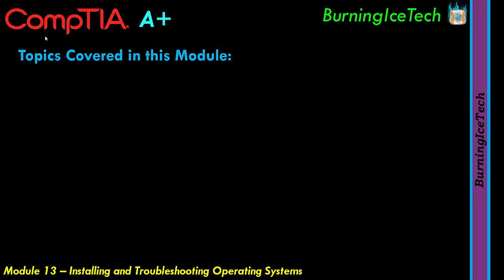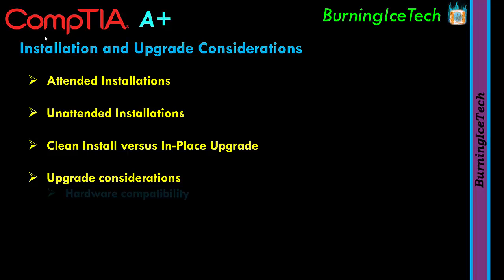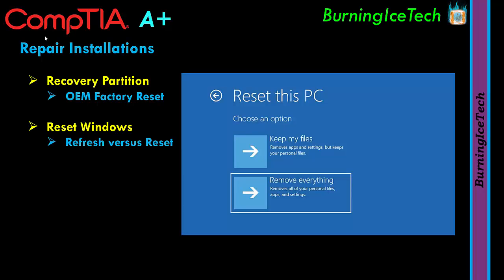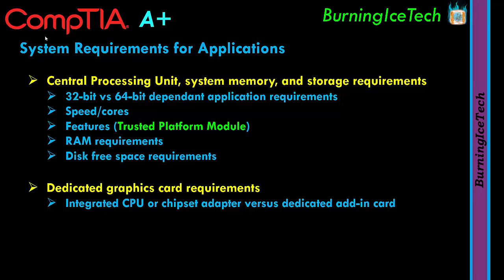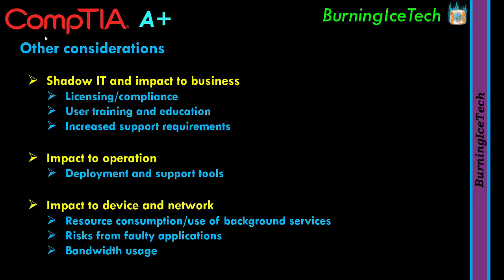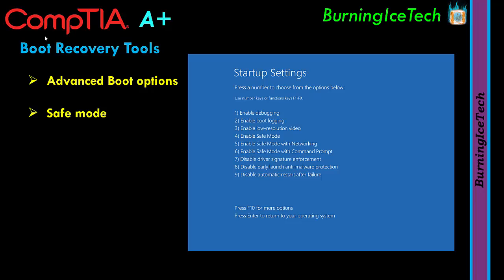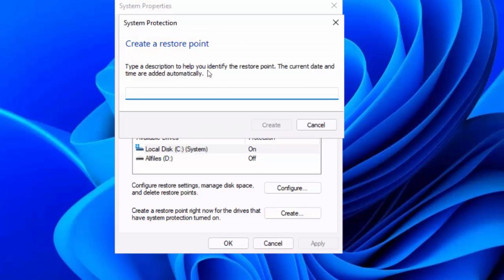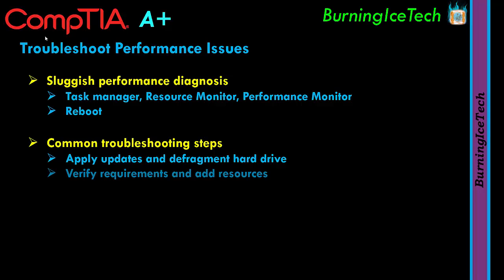CompTIA A+ Full Course for Beginners - Module 13 - Installing and Troubleshooting Operating Systems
Module 13 (Installing and Troubleshooting Operating Systems) of the Full CompTIA A+ Training Course which is for beginners. This is part of the Core 2 which mostly focuses on the 1102 exam questions and topics.

In this video we cover the thirteenth module of the Full A+ Course which is Installing and Troubleshooting Operating Systems. This is also the fourth module of Core 2.

00:00 Intro
00:22 Agenda

Section 1 - OS Installations and Upgrades

02:54 Installation and Upgrade Considerations
12:15 Boot Methods
17:12 Repair Installations

Section 2 - Install and Configure Applications

25:00 System Requirements for Applications
30:28 OS Requirements for Applications
31:42 Other Considerations

Section 3 - Troubleshoot Windows OS Problems

37:37 Boot Process
42:50 Boot Recovery Tools
47:40 System Restore
56:31 Update and Driver Roll Back
01:02:19 Troubleshoot Performance Issues

     Nikola Nikolic
     Ty Washington
     Nathan Calvert
     Christian Graziano
     Billy Ireland
     Edward Williams
     Angie Cowan
     Gabriela Lizeth Corona Papalotzi
     Paul Johnson
     Tanner File
     Keabetsoe Ratlala
     Nathan Perkins

     Juan Garcia
     Robert Hallsey
     Joseph Millner
     Davy Bessems
     John Iveson
     Steve Kuroda
     John Du
     Nathan Perkins